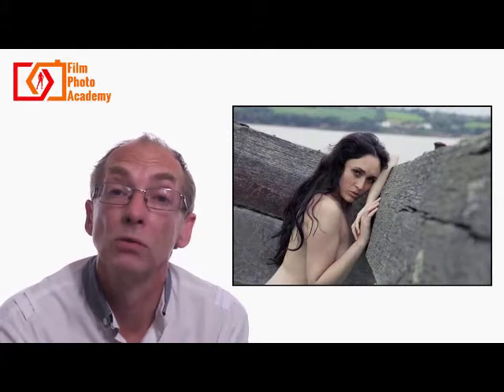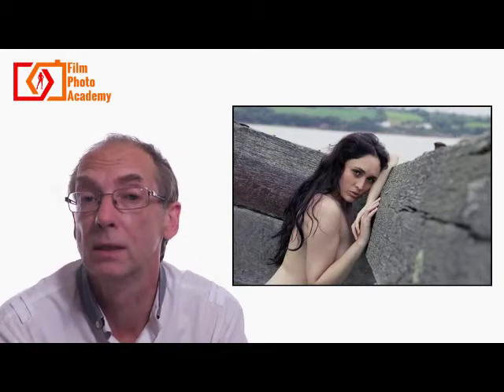Leah Axl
A daily short video series giving you hints and tips, techniques and tools for both reading and creating images.   Presented by Simon Q. Walden, photography and principal of FilmPhotoAcademy.com.